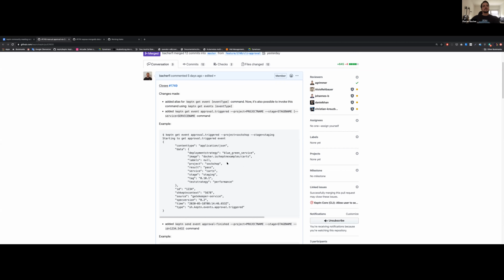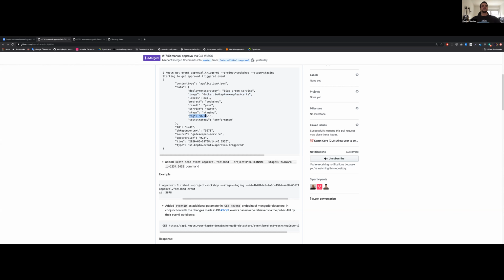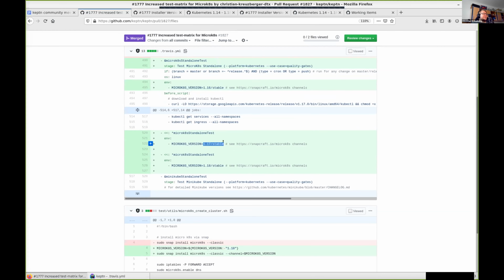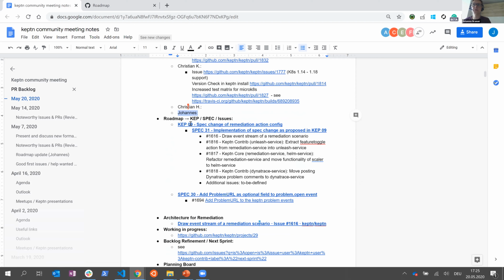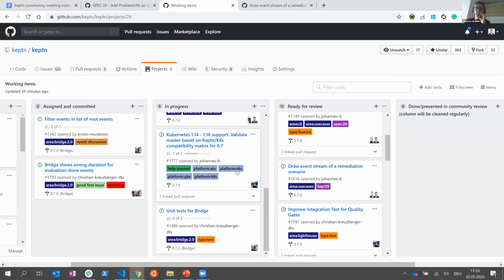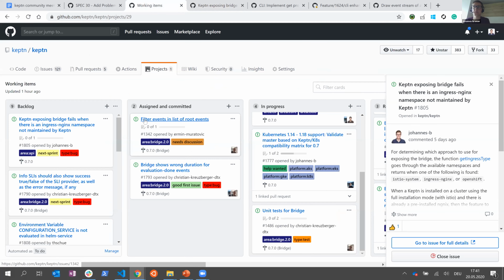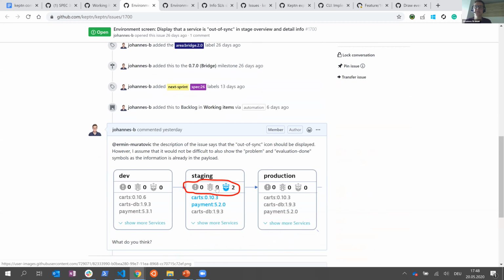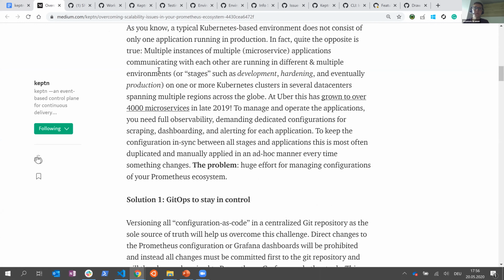Keptn Community Meeting - May 20th, 2020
Noteworthy Issues & PRs (Review)
Florian:
Christian K.:
Issue (K8s 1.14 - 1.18 support)
Christian H.:
Johannes:
Roadmap → KEP / SPEC / Issues:
KEP 09 - Spec change of remediation action config
SPEC 31 - Implementation of spec change as proposed in KEP 09
#1616 - Draw event stream of a remediation scenario
#1816 - Keptn Contrib (unleash-service): Extract featuretoggle action from remediation-service into unleash-service
#1817 - Keptn Core (remediation-service, helm-service): Refactor remediation-service and move functionality of scaler to helm-service
#1818 - Keptn Contrib (dynatrace-service): Move posting Dynatrace problem comments to dynatrace-service
Additional issues: to-be-defined

SPEC 30 - Add ProblemURL as optional field to problem.open event
#1694 Add ProblemURL to the keptn problem events

Architecture for Remediation
Draw event stream of a remediation scenario · Issue #1616 · keptn/keptn
Working in progress:
Attention: new dates for upcoming community meetings
Miscellaneous:
New blog out on: how to overcome scaling issues when using Prometheus in an organization